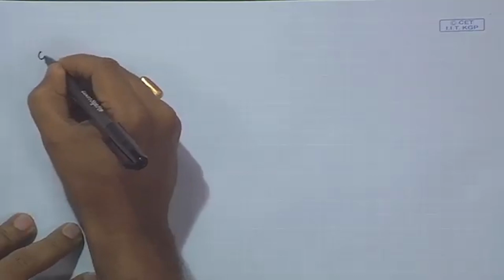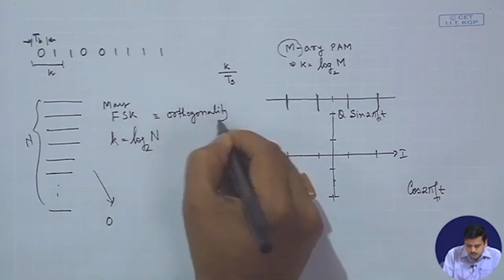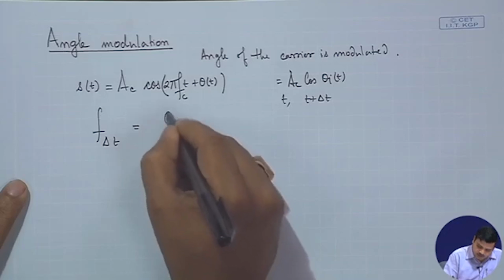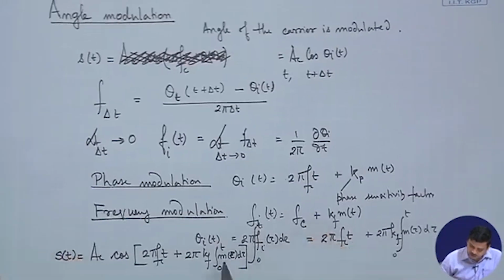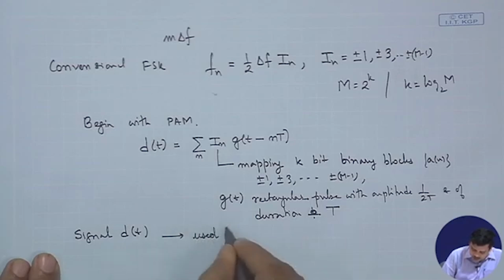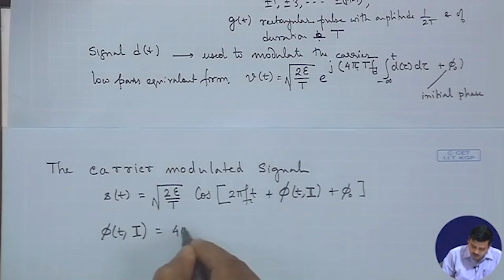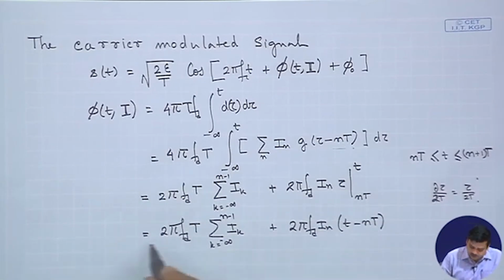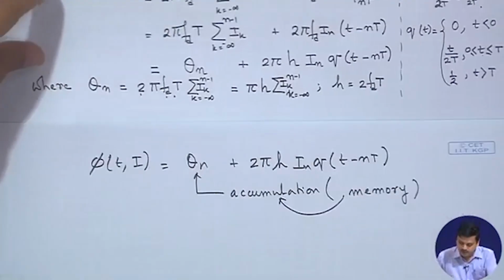With Memory Modulation (Contd.) 2